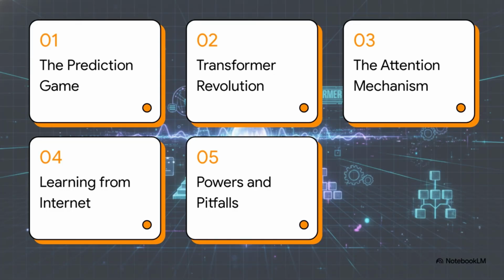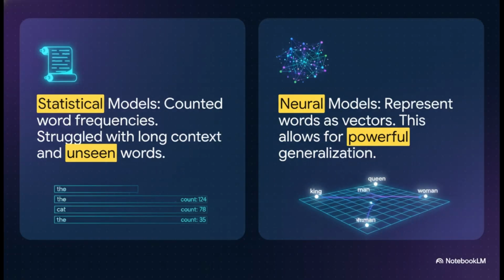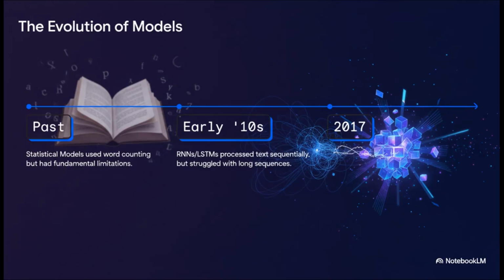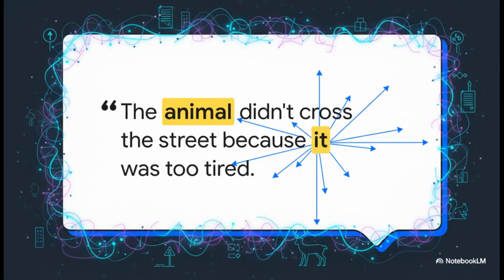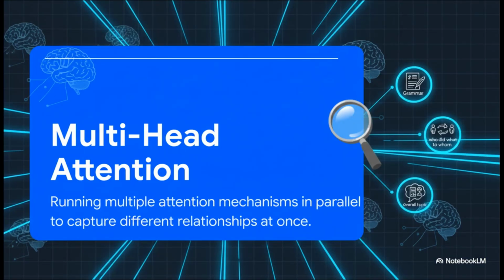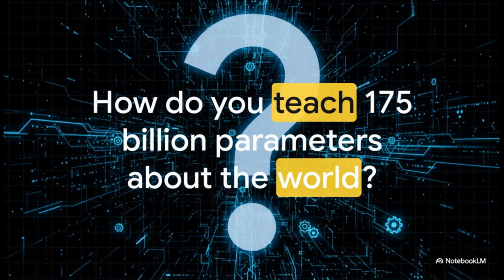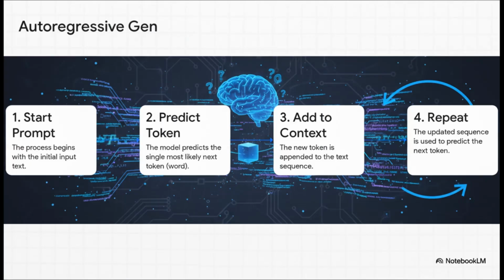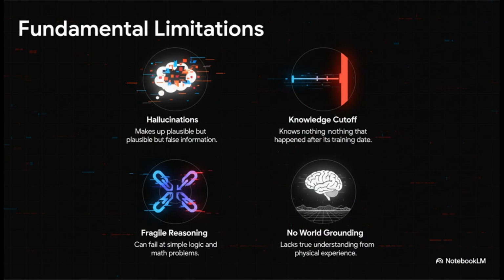LLMs : How Language Models Work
- Visit to buy The Google Cloud Playbook, The Apache Spark Playbook, The Data Strategy Playbook, The AI Strategy Playbook and more.